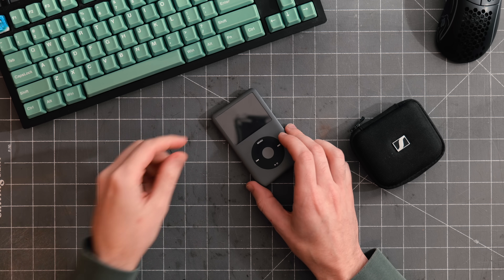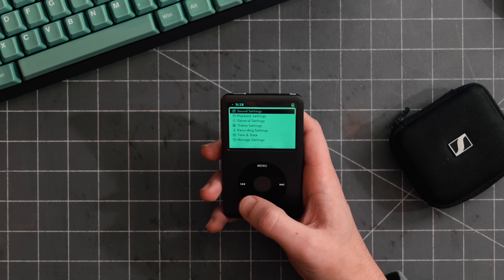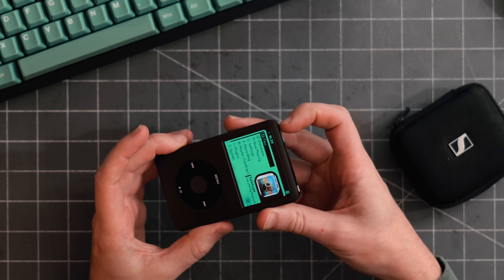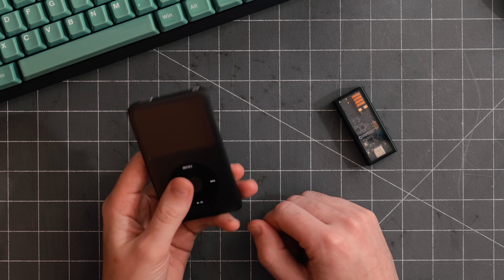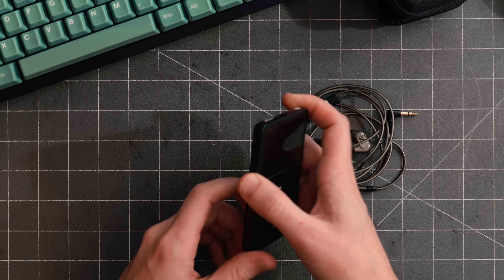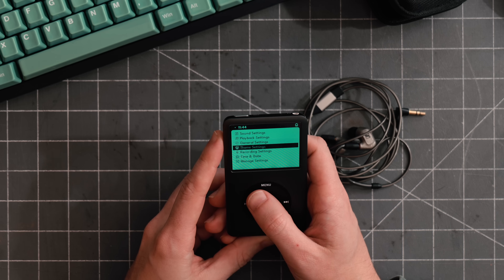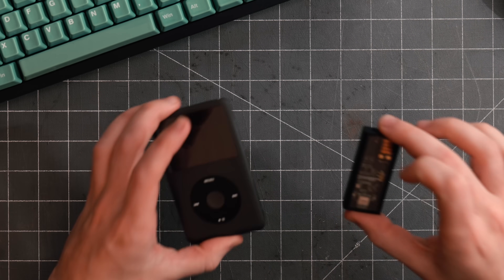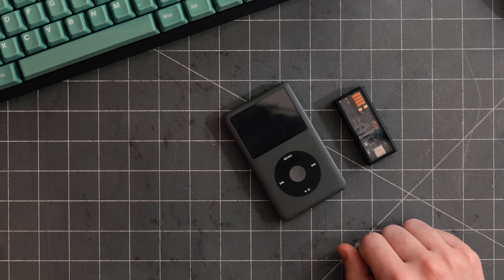Audiophiles still love iPods and so do I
The iPod is making a comeback in the audio world. Why?